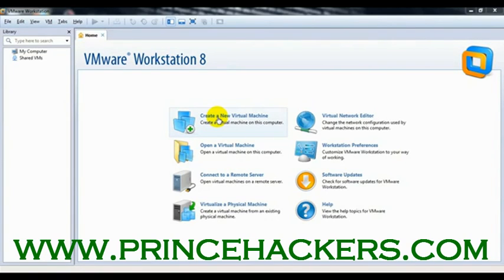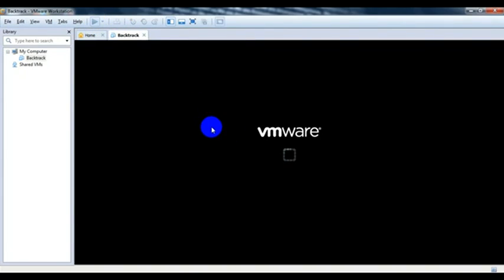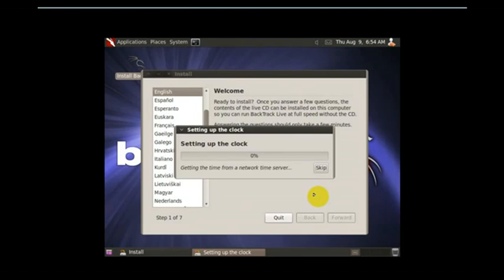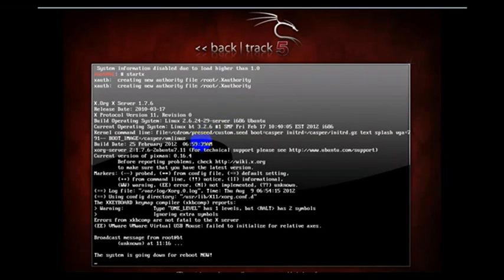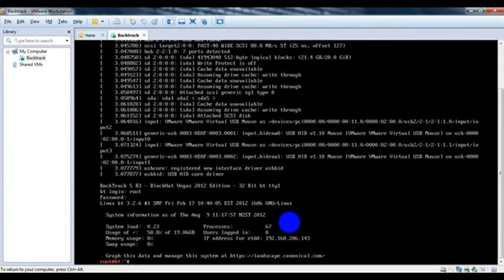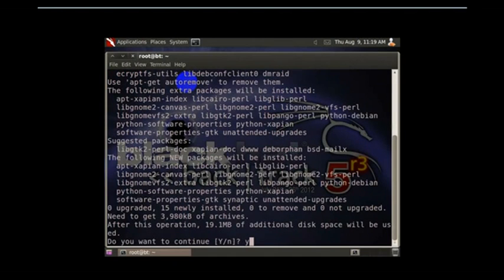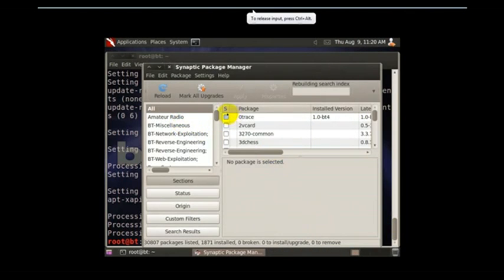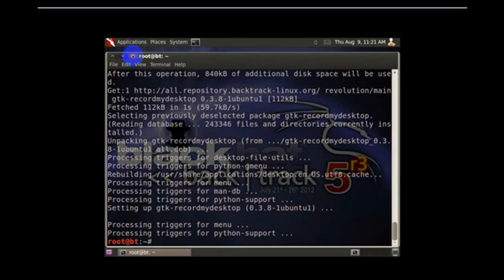BackTrack 5 r3 Installtion Tutorial Full(VMWare Workstation).avi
How to install Backtrack 5 R3 on VMware Workstation Full tutorial Step By Step.
For Full Installation And All tutorials,